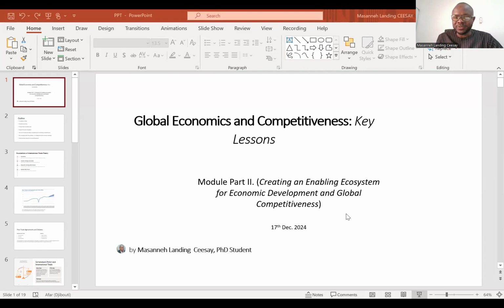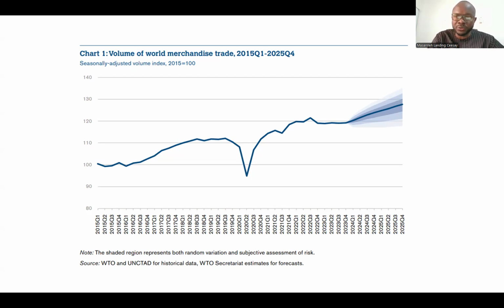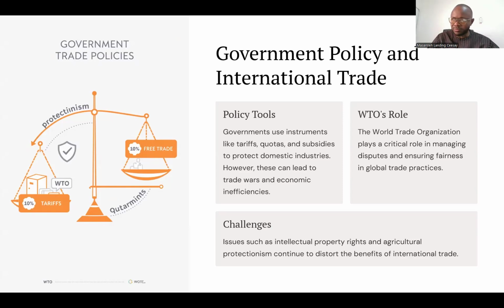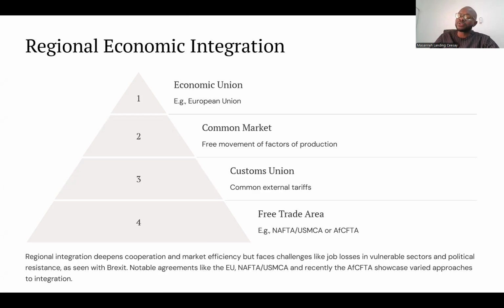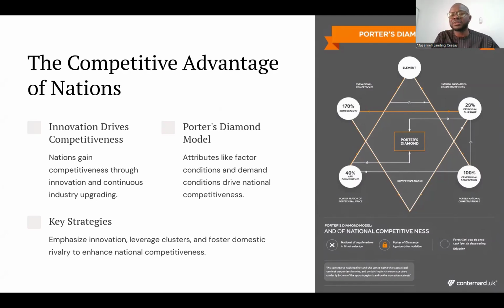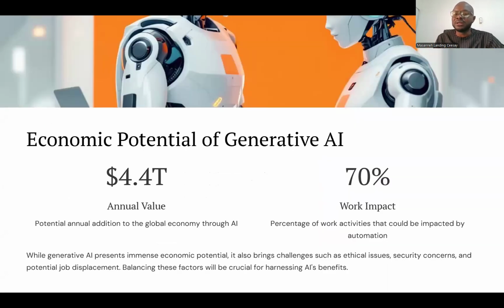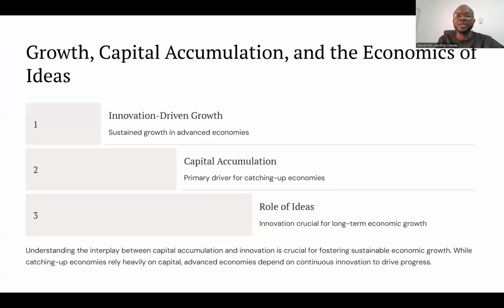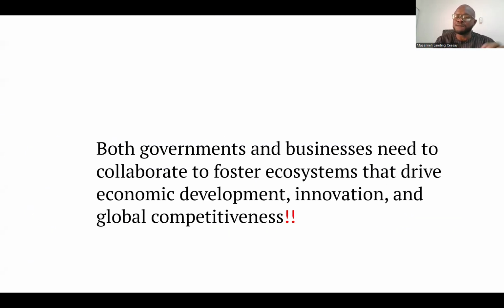Global Economics and Competitiveness Part II Key Lessons By Masanneh Landing CEESAY (PhD Student)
Global Econs and Competitiveness Module - Assignment for Part II.